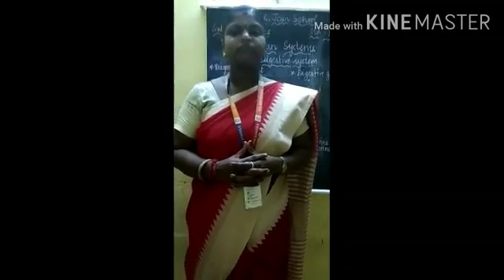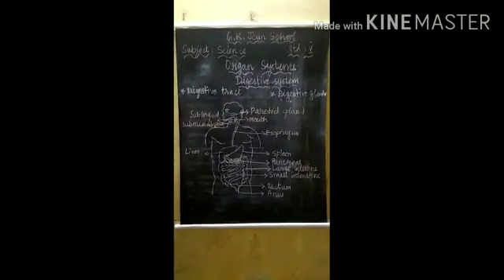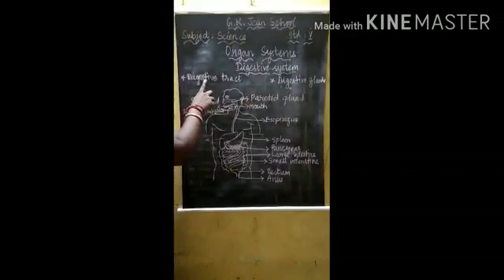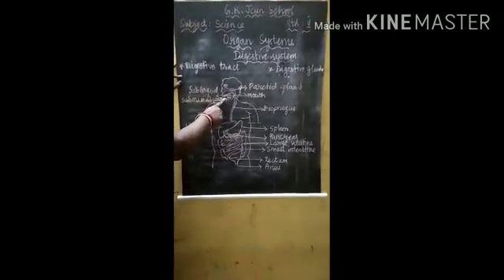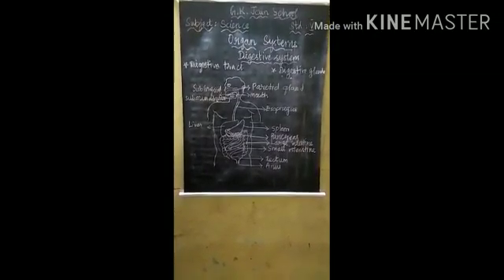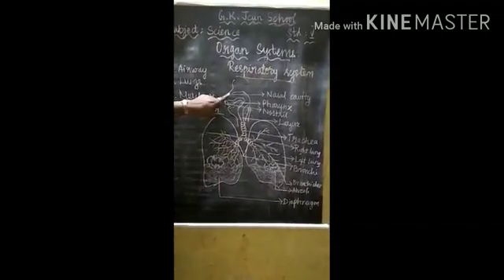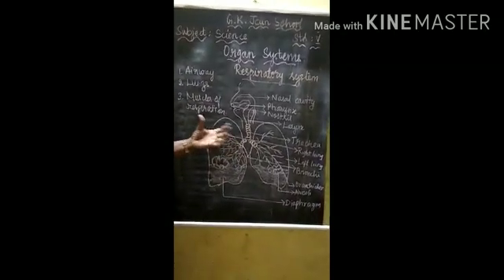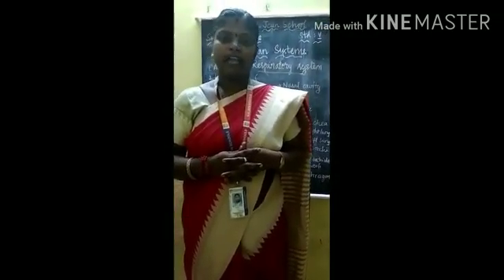Organ systems - 5th std by Mrs.Deepika Baskat